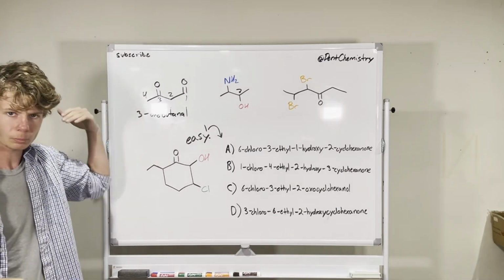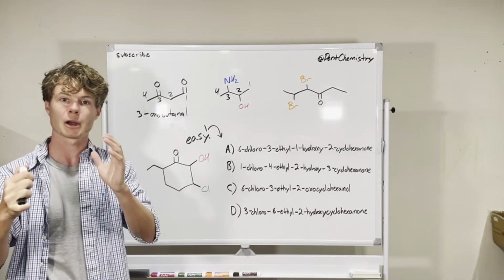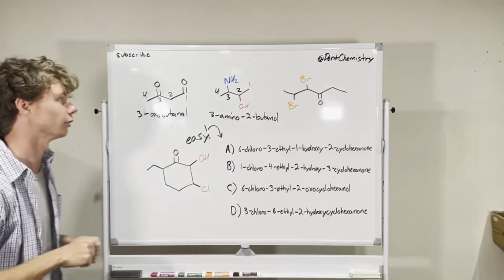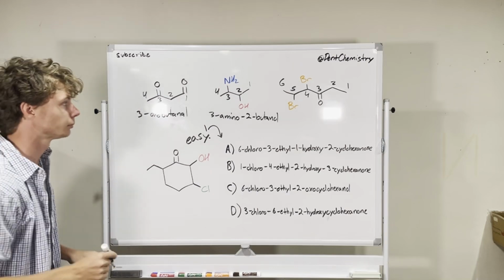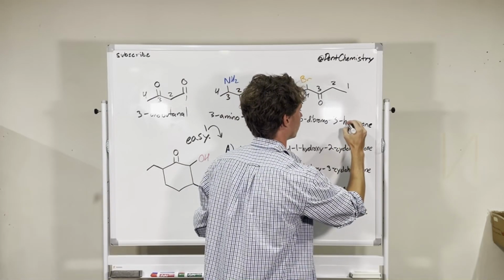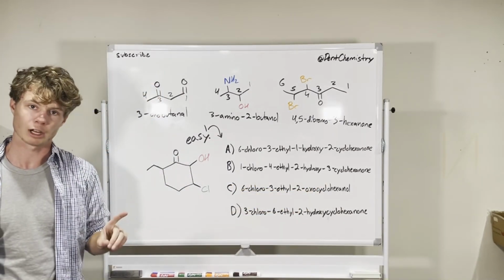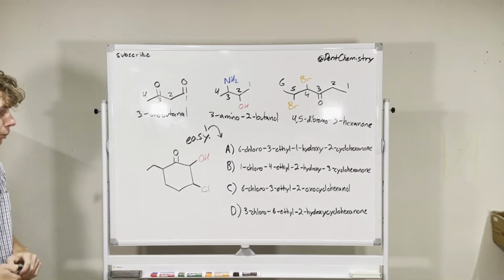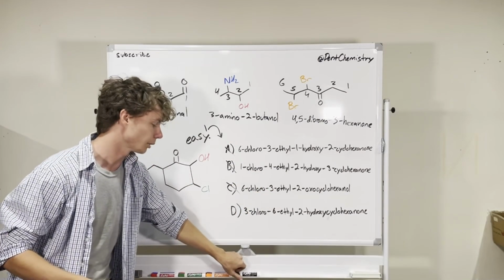NAMING WITH PRIORITY: Practice problems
Here some extra practice naming with priority groups. Enjoy.

- FREE
- Peer-taught by dental student and college tutor
- 25 DAT score in organic chemistry

Spread the word. @DentChemisty  is a revolutionary, easy-to-use guide to excelling in your organic chemistry course.